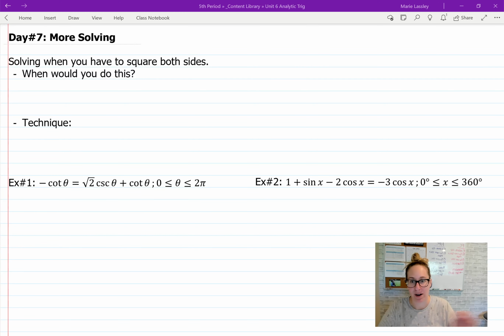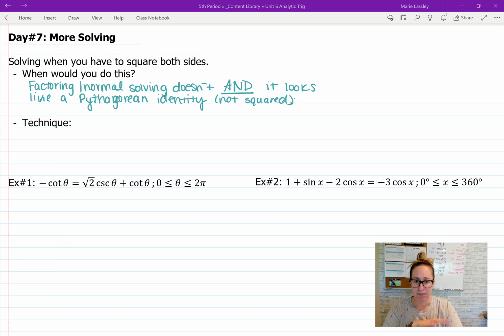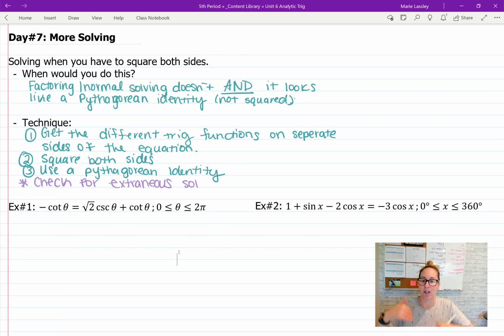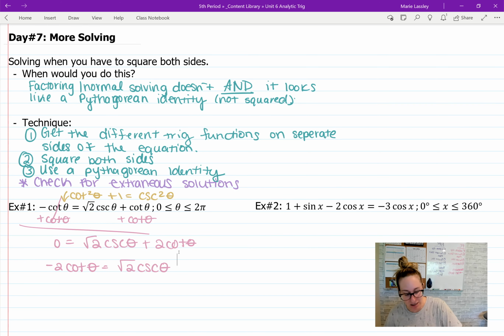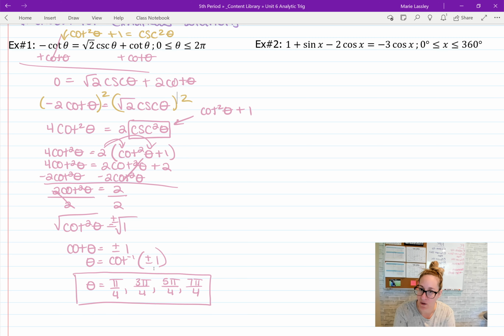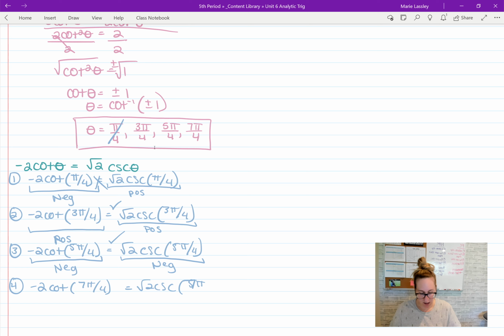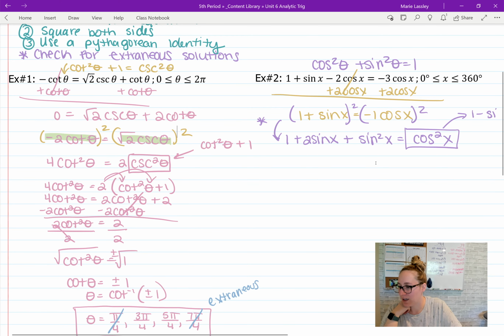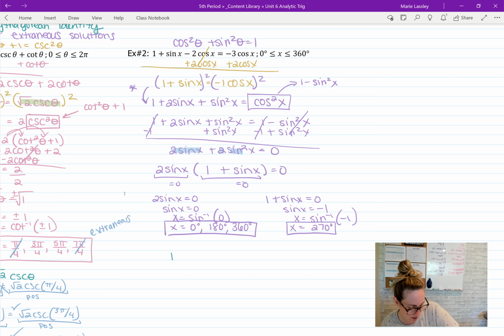Solving by Squaring Both Sides